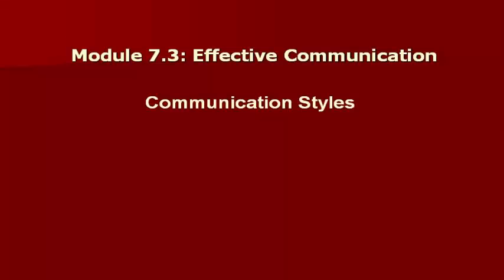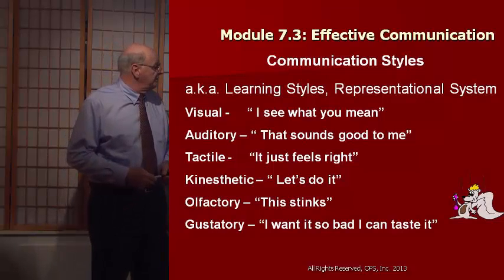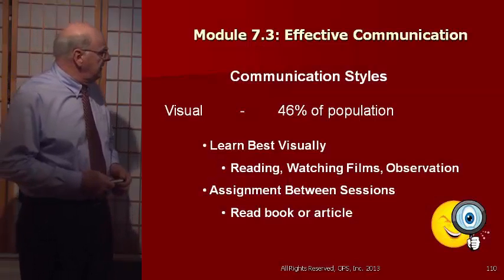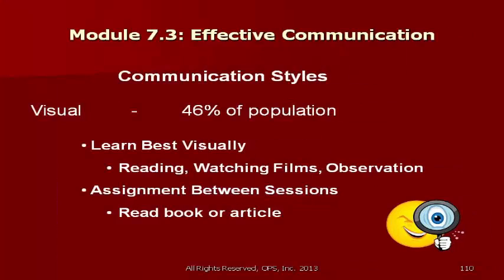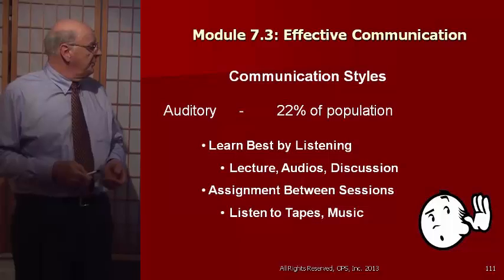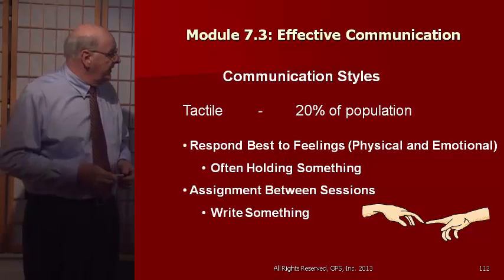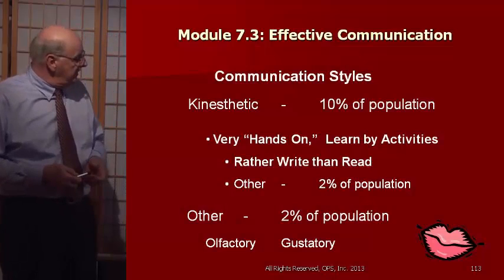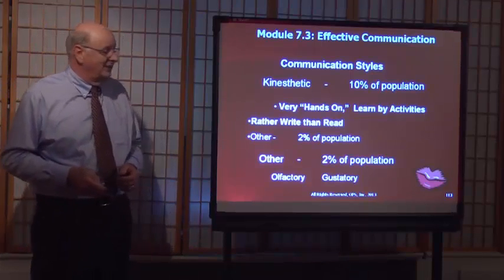Life Coach Certification - Communication Styles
- Dr. Ron Owens covers the topic of communication styles as part of his Life Coach Certification Online training program.  Also called "learning styles," communication styles are great to know if you are preparing to be a life coach, or to work with others in a professional manner.  Different styles are covered: visual, auditory, kinesthetic, etc. This is Module 7.3 of a 30-video training program taught by Dr. Ron and Dr. Michael Craig.